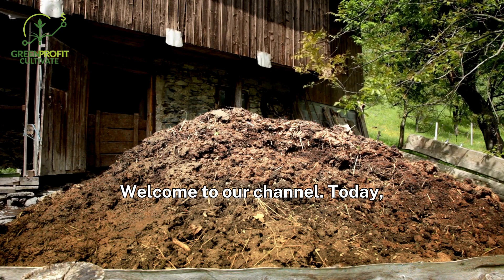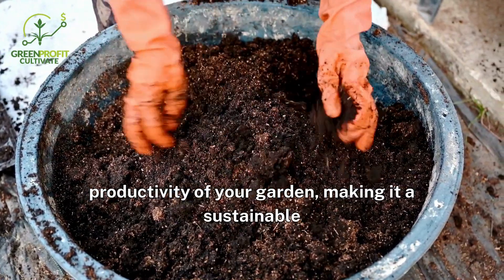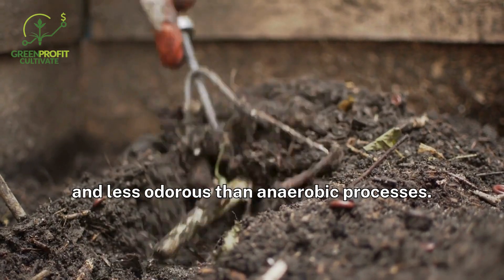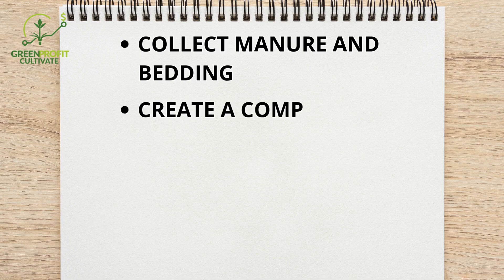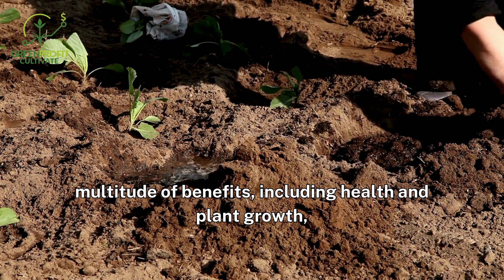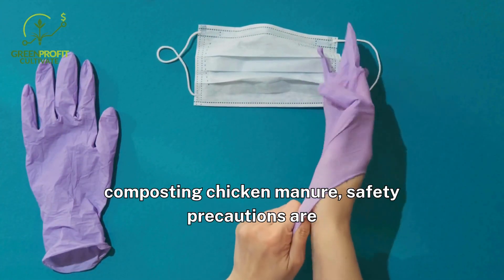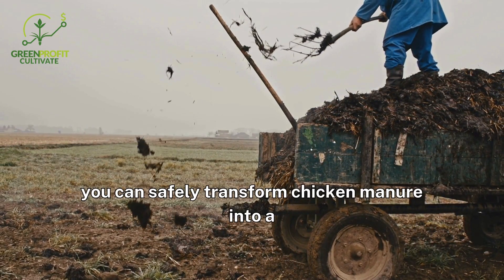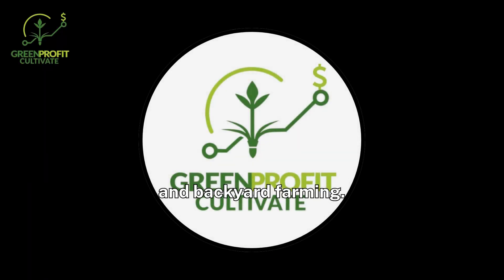The Science of Composting Chicken Manure (Beginner’s Guide to Healthy Soil)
Want to turn chicken waste into powerful fertilizer? ♻️🐓 In this video, I break down the science of composting chicken manure so you can safely boost your soil, grow healthier plants, and save money on fertilizer.

👉 What you’ll learn:

Why fresh chicken manure can’t be used directly on plants

The science of nitrogen, carbon, and balance in composting

Simple methods to compost chicken manure at home

How to use finished compost to boost soil and crop growth

📩 Free Resources

Composting Made Simple Guide (PDF) → [link]

Backyard Chicken Starter Checklist (PDF) → [link]

Egg Production Troubleshooting Guide (PDF) → [link]

🛒 Recommended Gear for Composting